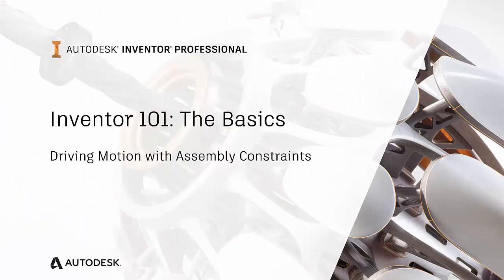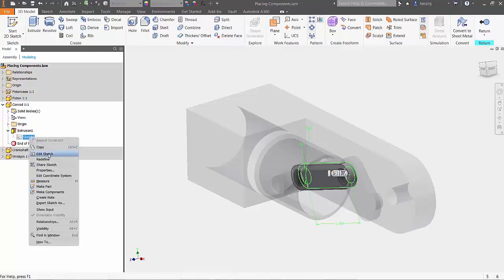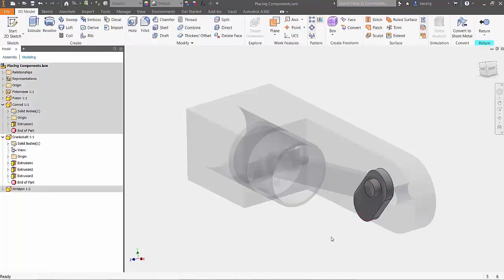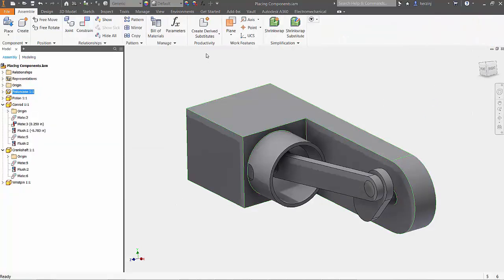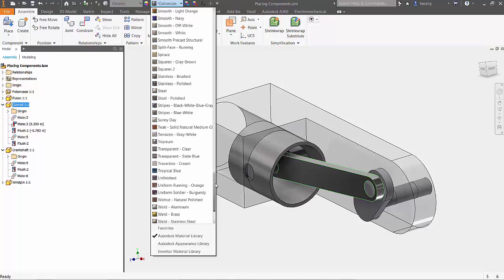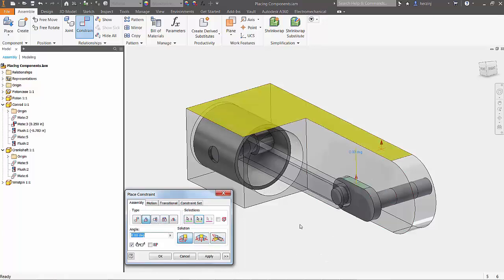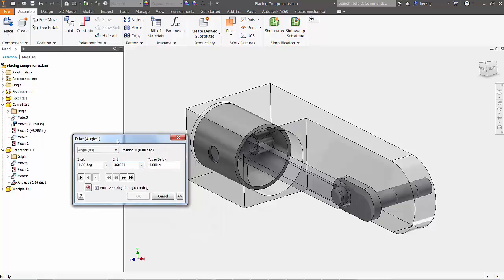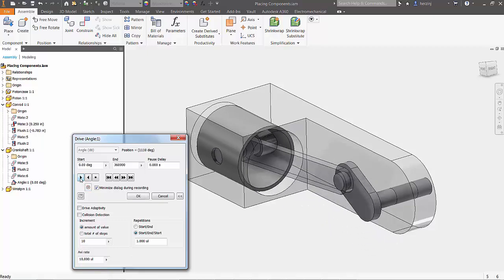Inventor 101: Driving Motion with Assembly Constraints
In part 12 of the Autodesk Inventor 101: The Basics series, we'll look at editing parts in an assembly as well as driving motion using constraints.

Follow along with the book